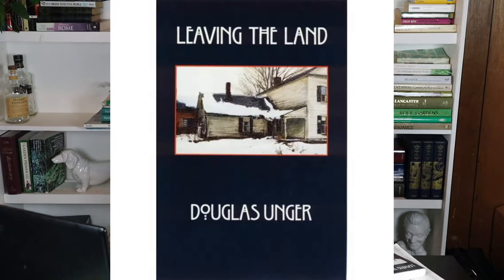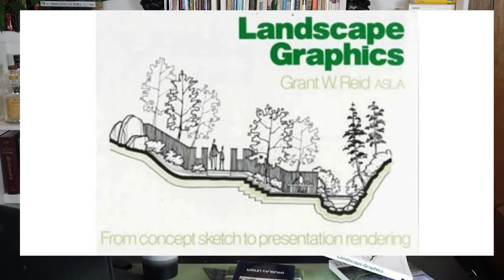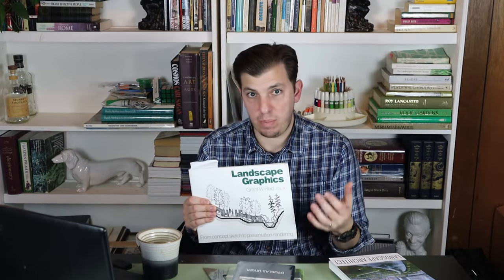From The Bookshelf: Books for Designers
In this episode, I review 5 books off my bookshelf that helped me be a better landscape designer and horticulturalists.

Be sure to also check out the 6 Essential Books For Landscape Design

For more information on Landscape Design, Garden Design, Landscape Business Development, and Landscape Architecture be sure